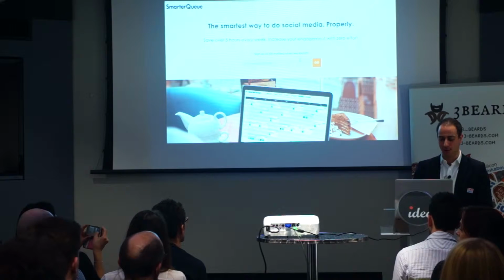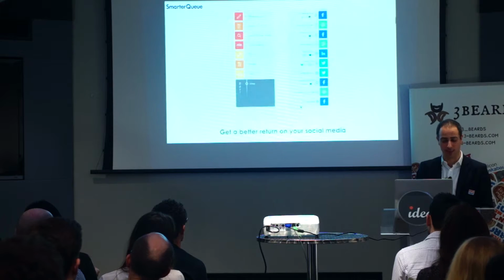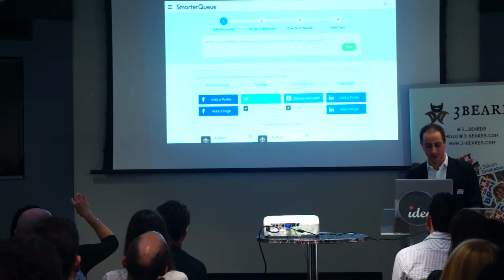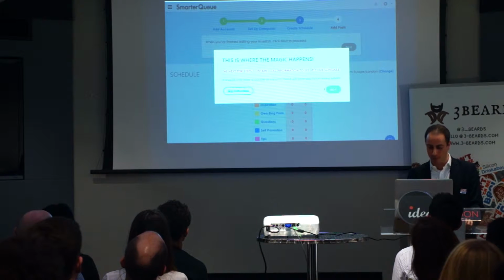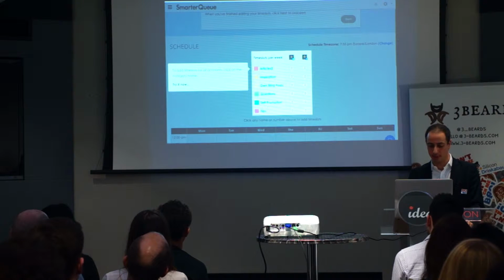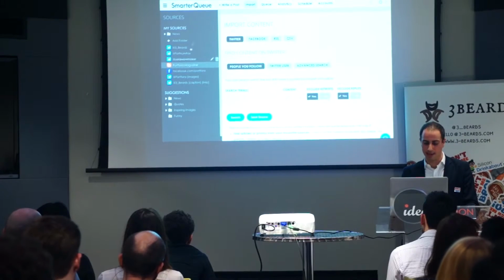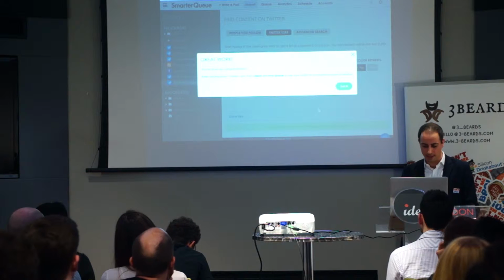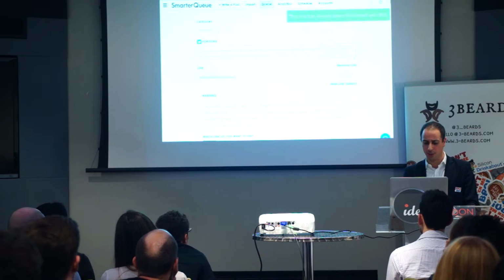SmarterQueue - Don't Pitch Me Bro 39